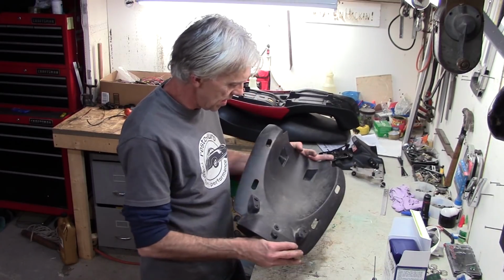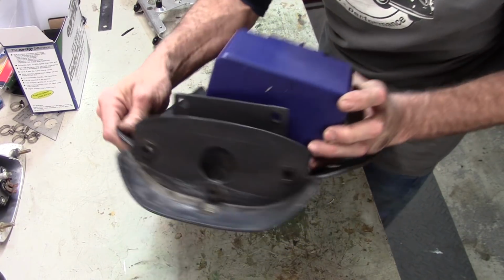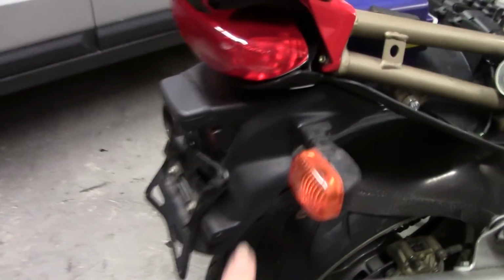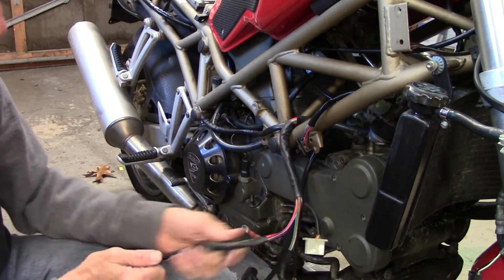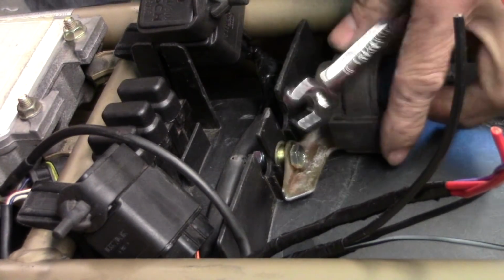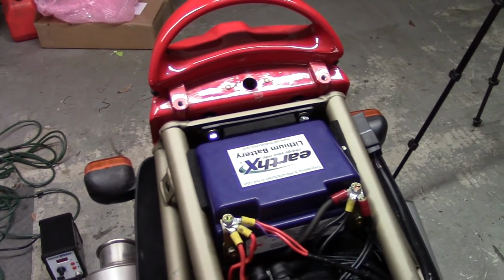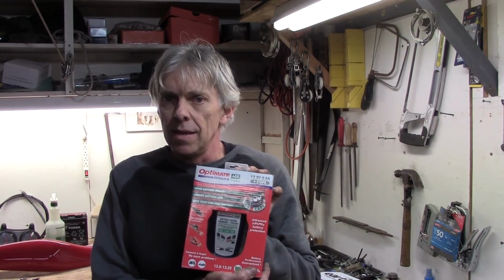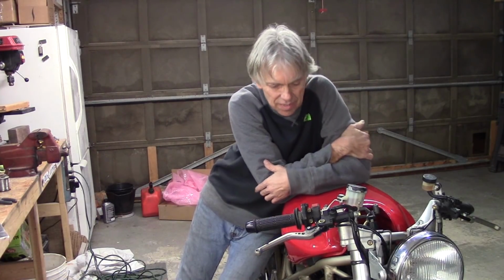Ducati ST4 Streetfighter Cafe Build Part 3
Modifying the wire harness and relocating the LiPo battery. Also an explanation of LiPo batteries and their care and use.